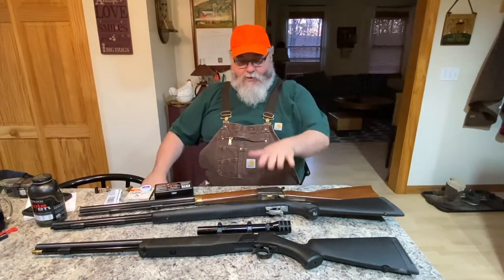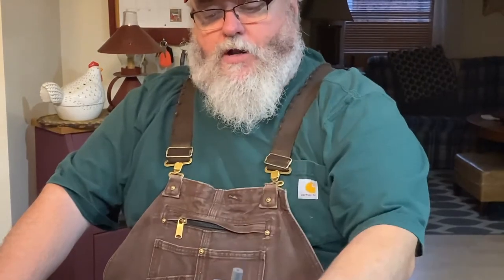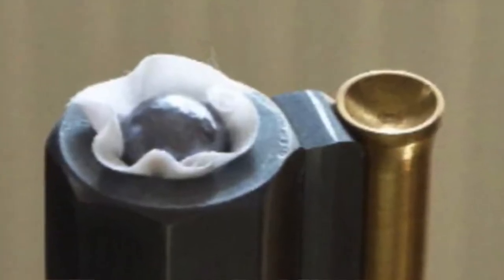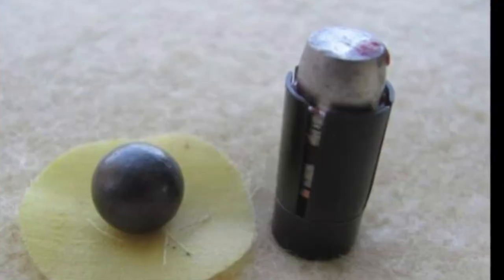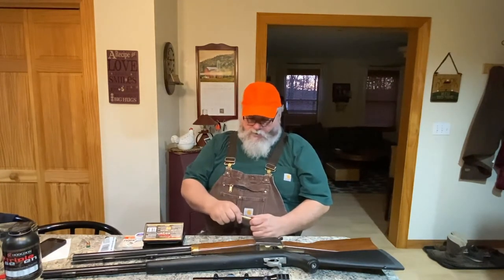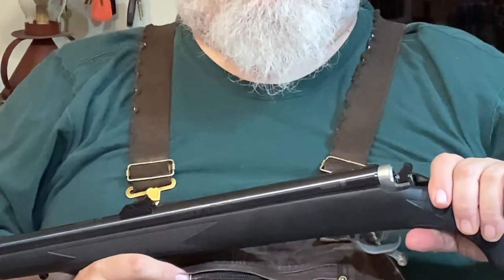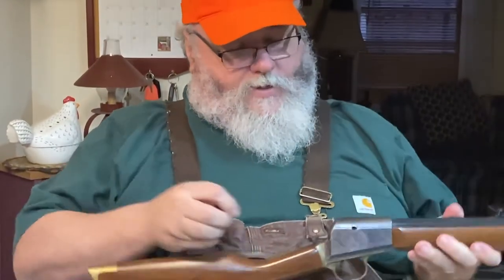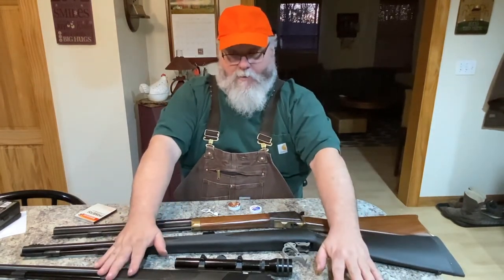Projectiles for Black Powder Rifles | Part 2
Projectiles for Inline Muzzleloaders | Part 2

Cool Deals

}Music{